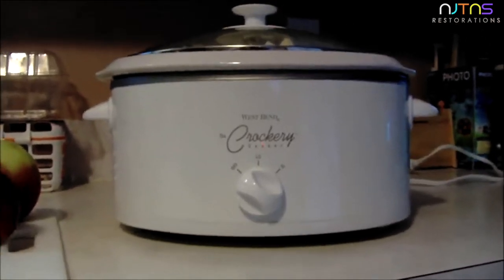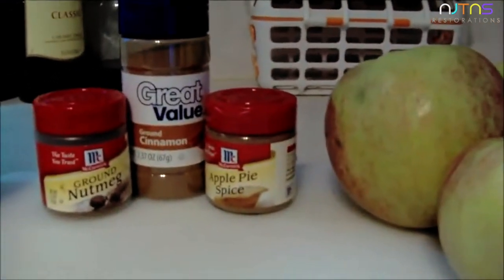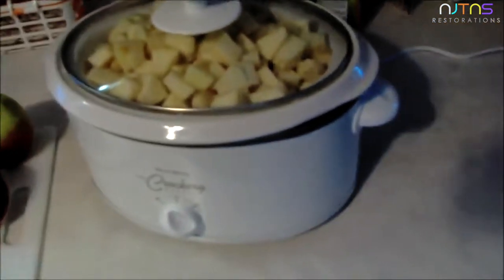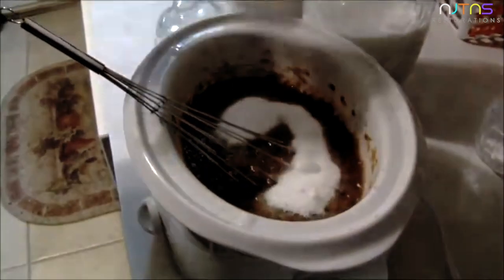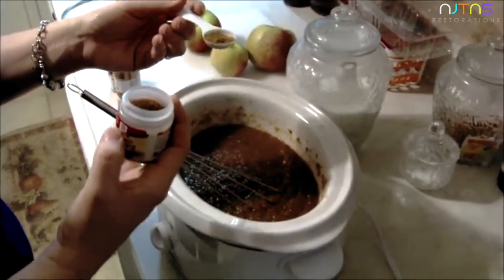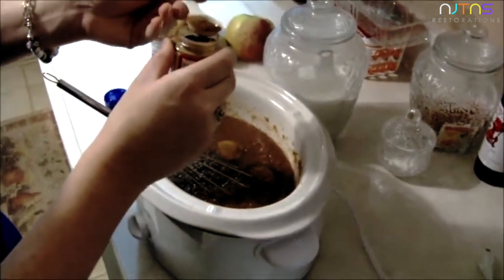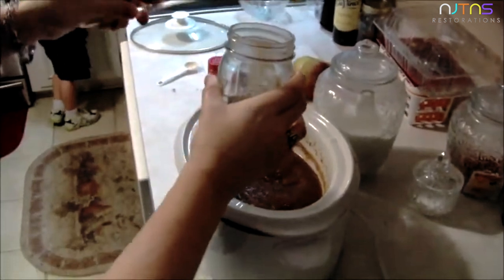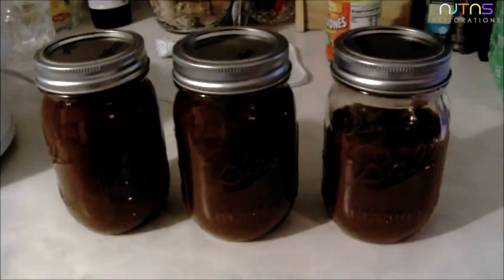Vlog Restoration: Homemade Apple Butter | NJTNS Restorations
You're gonna to make these Apple Butter at Home!
Share with your comments and likes!
Inspired by @U-Man